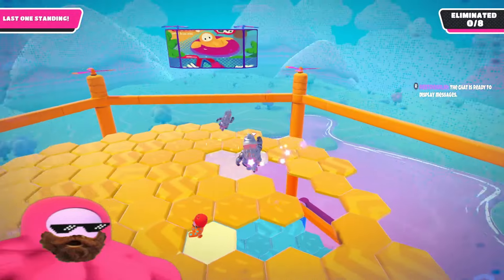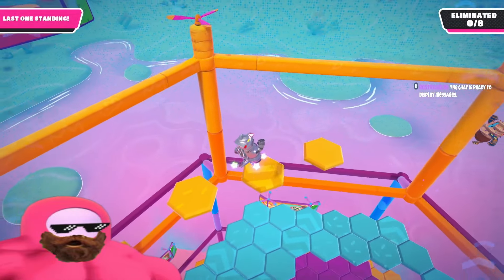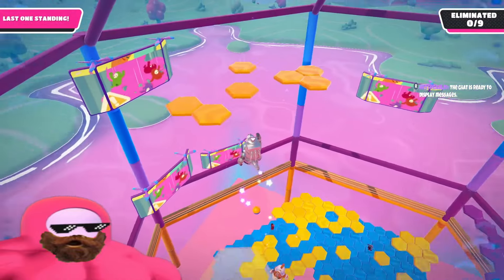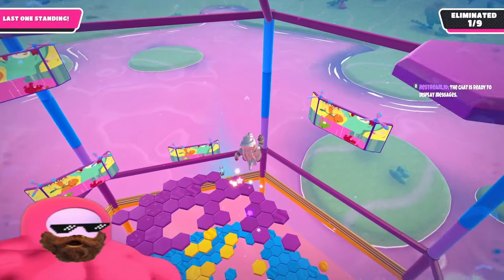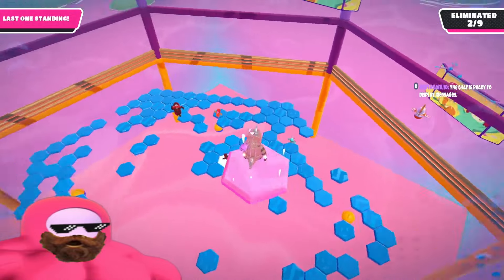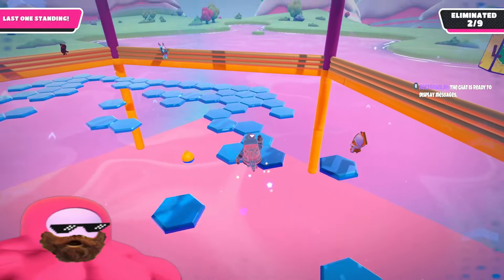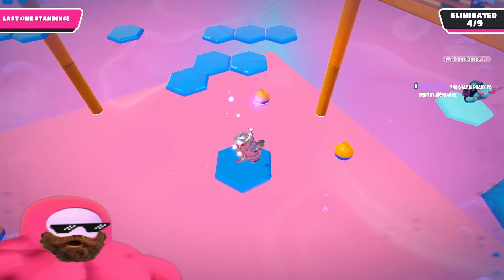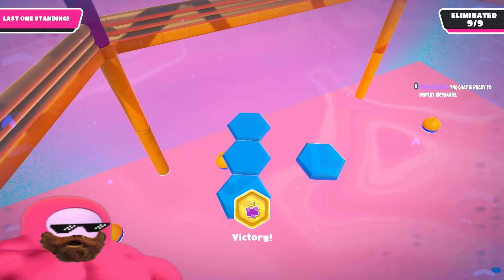12 HEX A GRAVITY TIPS & TRICKS | FALL GUYS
HEX A GRAVITY TRIALS ARE OUT AND HERE ARE SOME TIPS AND TRICKS PUT INTO A 12 STEP STRATEGY GUIDE!!!